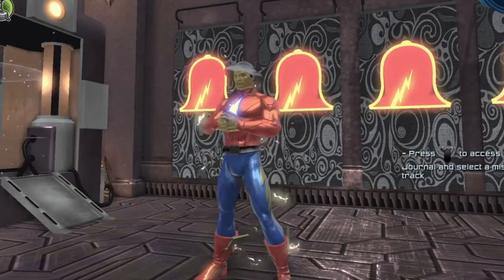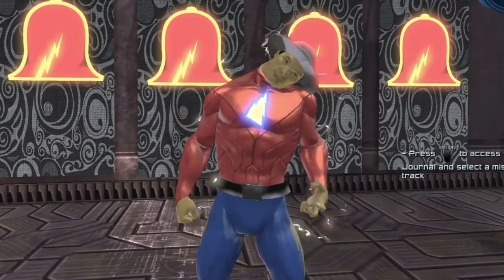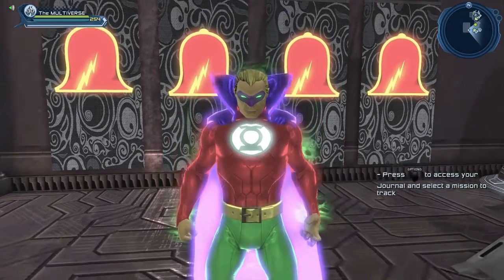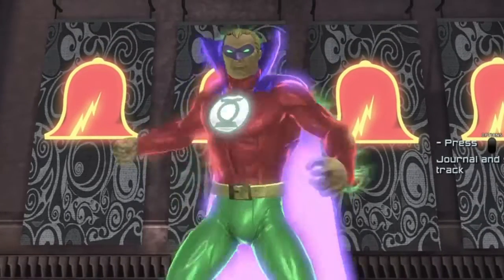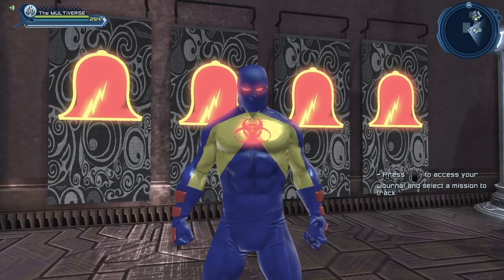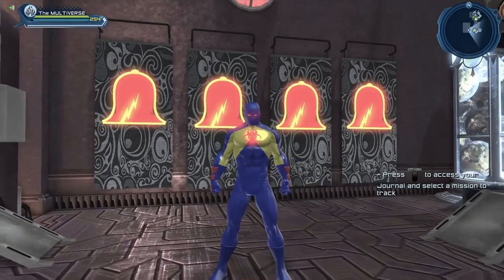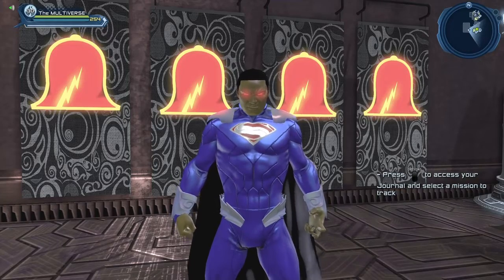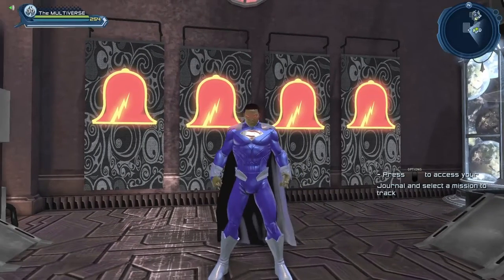DCUO JSA 2019